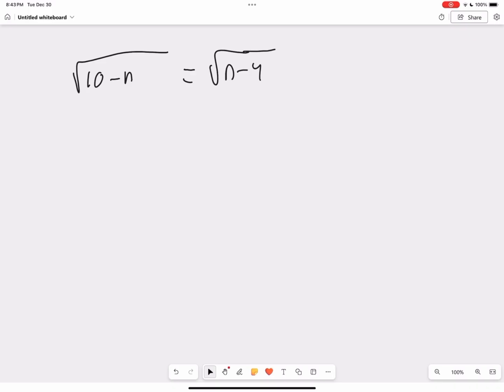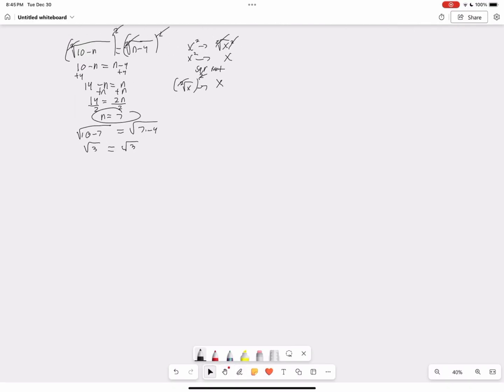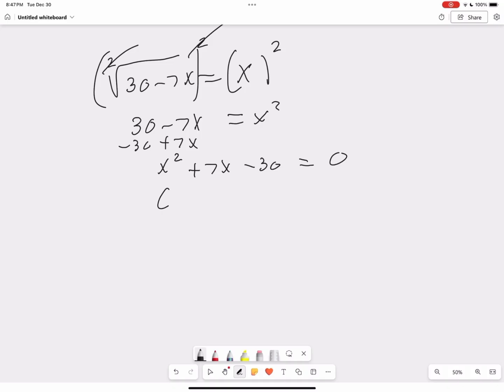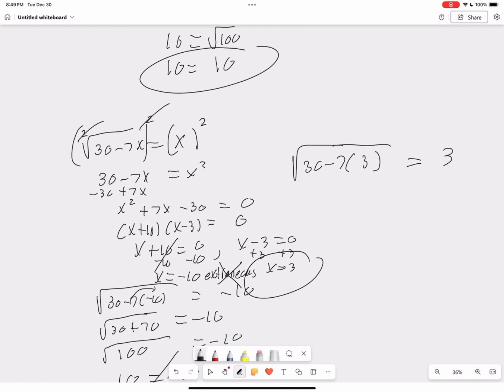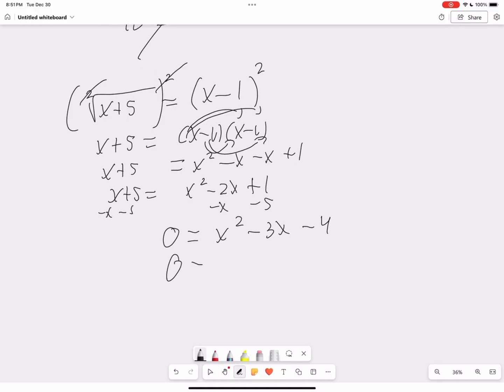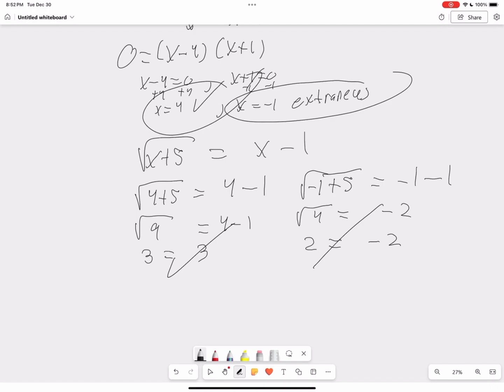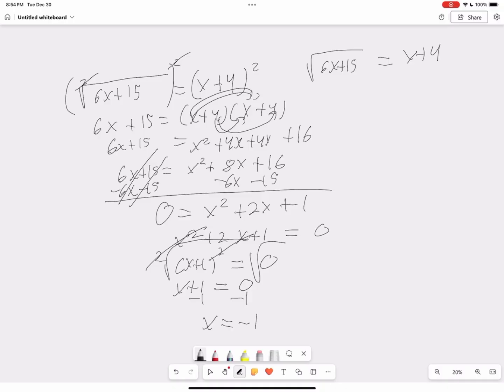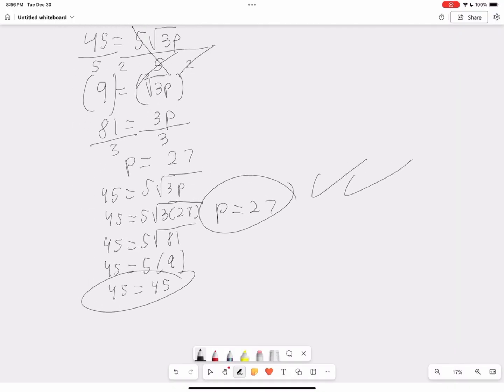Solving Square Root Equations with Extraneous Solutions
In this video, we solve square root equations that produce extraneous solutions. We square both sides, solve the resulting equation, and then check our answers to determine which solutions satisfy the original square root equation.

This step is important because squaring both sides can introduce solutions that do not actually work.